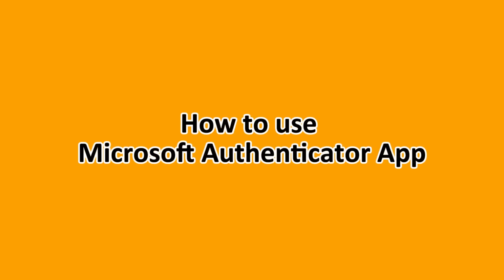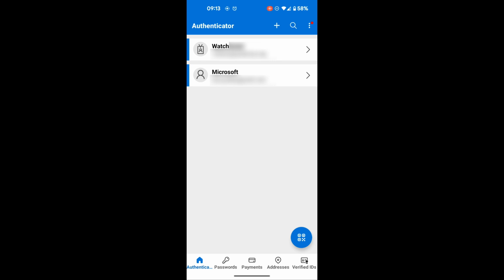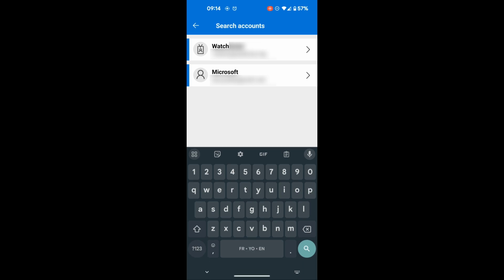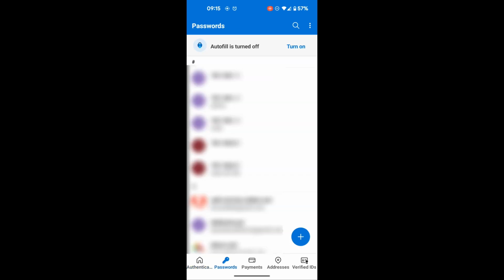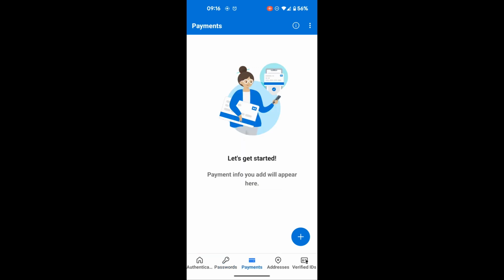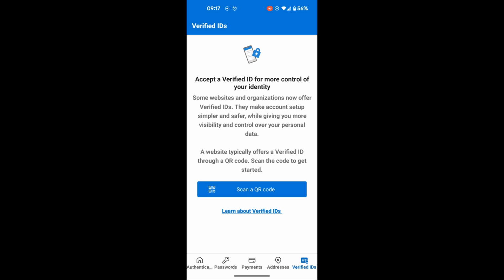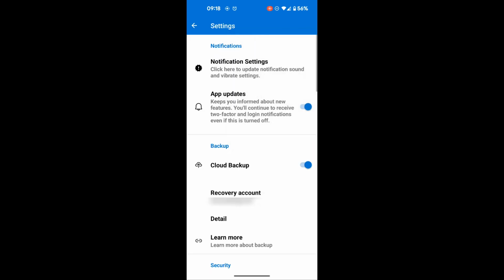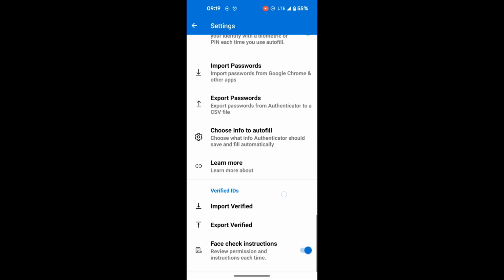How to Use Microsoft Authenticator App (Full Guide)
How to Use Microsoft Authenticator App
Learn how to use the Microsoft Authenticator app with this beginner-friendly guide! We’ll show you how to set up the app, add accounts, and generate secure two-factor authentication (2FA) codes. Enhance your account security by managing your logins effortlessly with Microsoft Authenticator!